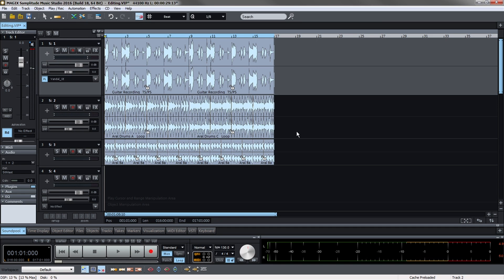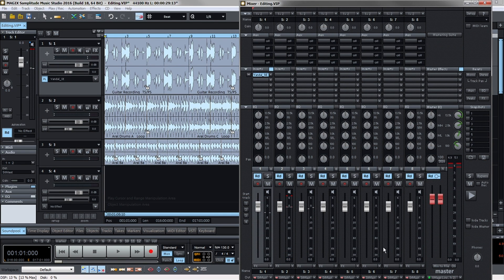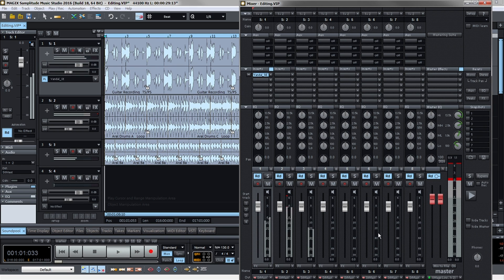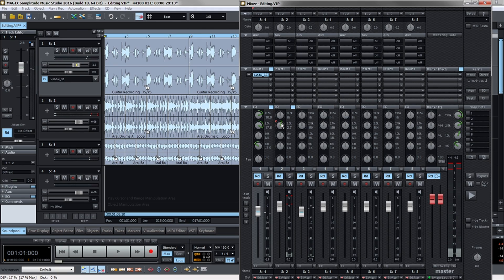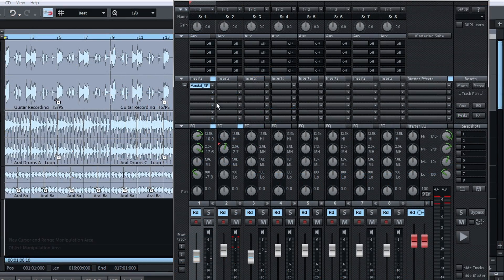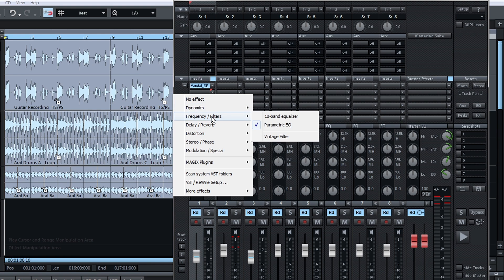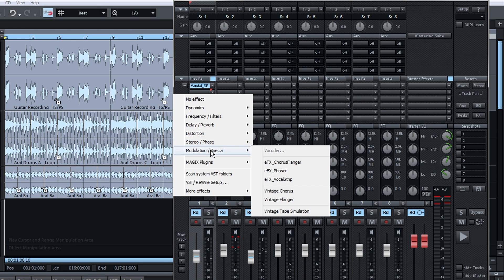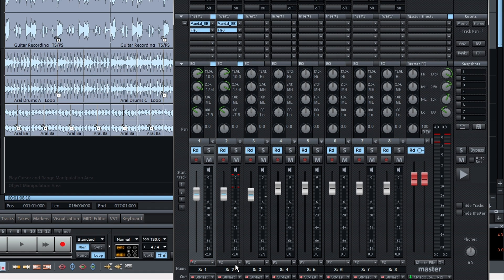MAGIX Samplitude Music Studio 2016 – Mixing tutorial (INT)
Tutorial content: With the mixer, you have control over all your projects. Volume, panorama and effects offer everything you need to get the best out of your instruments, sounds, and vocals. So you can mix your songs just like a professional sound engineer.